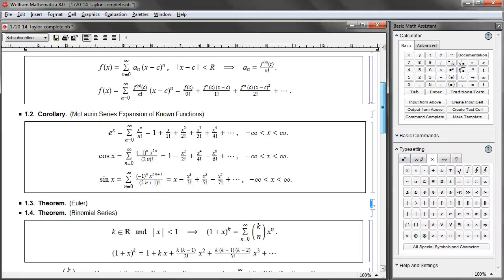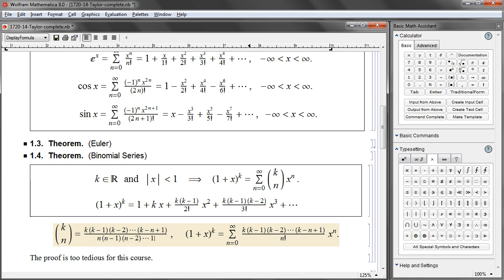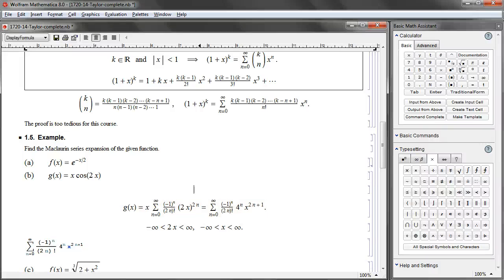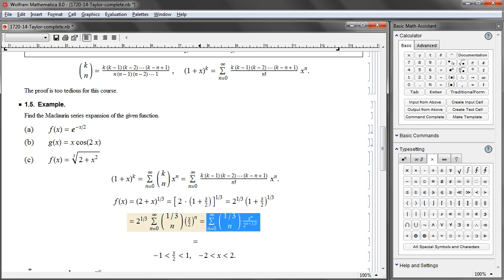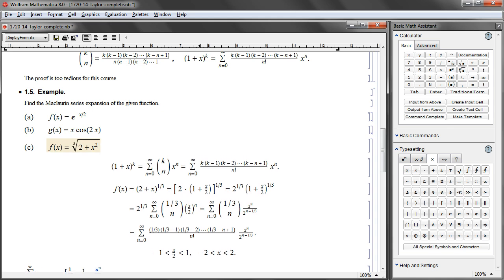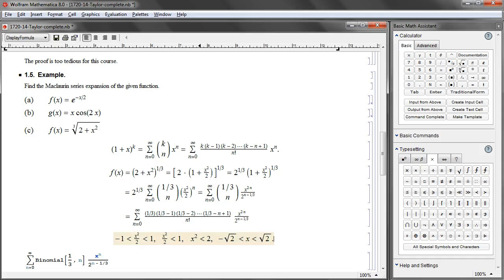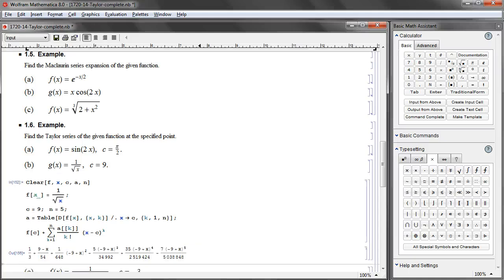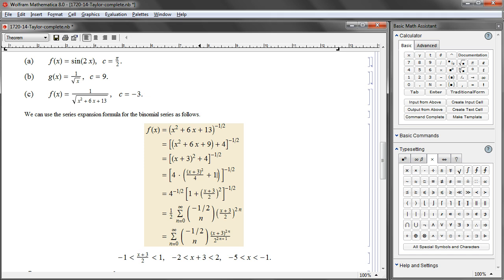2425-14 Taylor Series 2